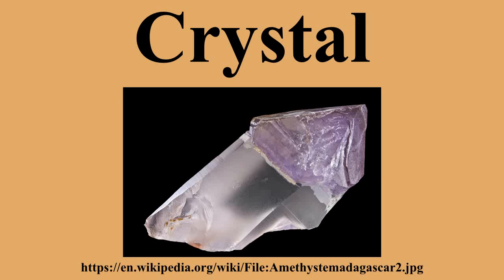Crystal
Ad-free videos.

A crystal or crystalline solid is a solid material whose constituents, such as atoms, molecules or ions, are arranged in a highly ordered microscopic structure, forming a crystal lattice that extends in all directions.In addition, macroscopic single crystals are usually identifiable by their geometrical shape, consisting of flat faces with specific, characteristic orientations.The scientific study of crystals and crystal formation is known as crystallography.The process of crystal formation via mechanisms of crystal growth is called crystallization or solidification.

---Image-Copyright-and-Permission---
About the author(s): Didier Descouens
---Image-Copyright-and-Permission---